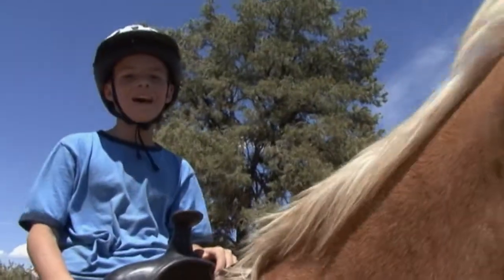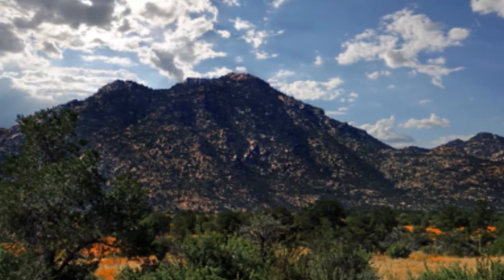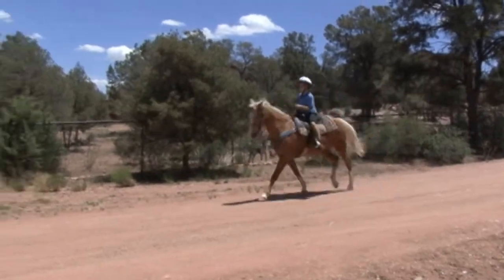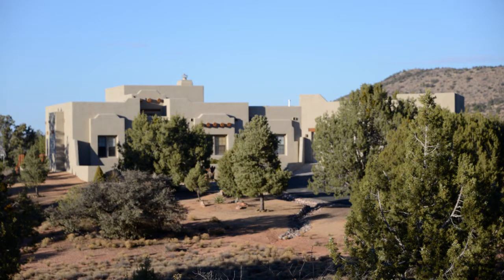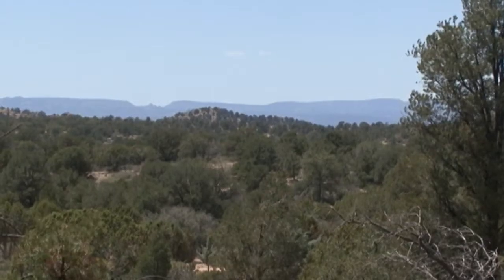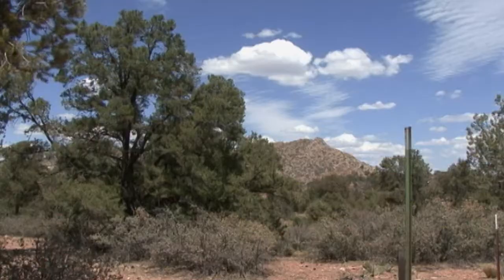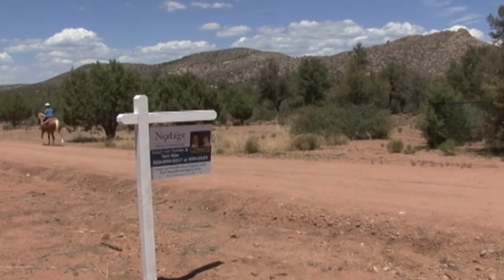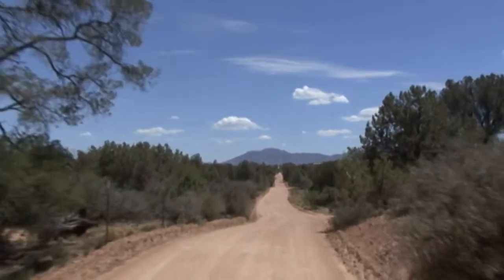FOR SALE! A Perfect Year Round Temperature on a Beautiful Lot in Prescott, AZ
FOR SALE: 2.12 ACRES - $44,000 - in the Beautiful Williamson Valley- Morgan Ranch Area
Rural wooded and highly vegetated, slightly elevated 2.12 acre parcel for living that quiet solitude lifestyle. Beautiful large indigenous trees and vegetation on the parcel which creates a great feeling of privacy. High end custom built custom homes located in the neighborhood. APS power located at the corner of the property. Come and build that your dream house in the beautiful Morgan Ranch area of the Williamson Valley. Come and enjoy the beauty of the area - Lots of deer and other wildlife! Close to Indian Ruins.
Directions: Williamson Valley Road; RT-Nancy; LF-Brenda; LF-Young; RT-Frankies Fwy go .4 mi; RT-Morgan go .2 mi; LF-N Star go .4 m; LF-Sunshine go .2 mi; LF-Old Well; RT-Meadow View to sign on left @Lucy/Mdw View. Sign at property.